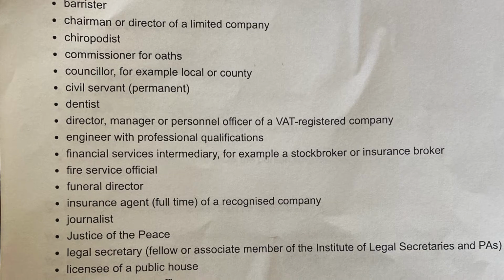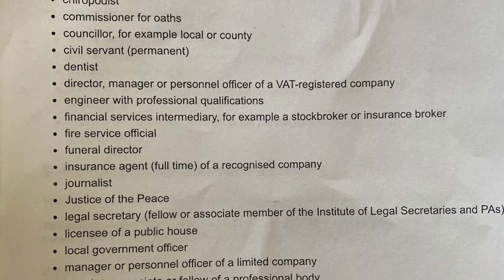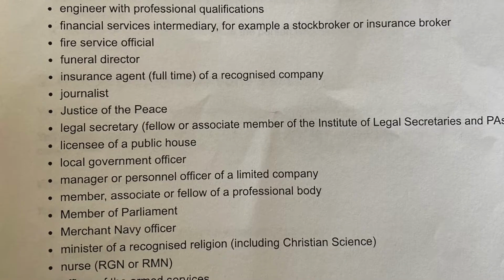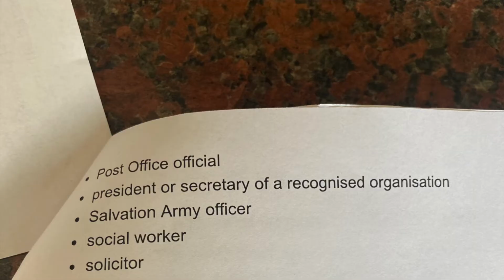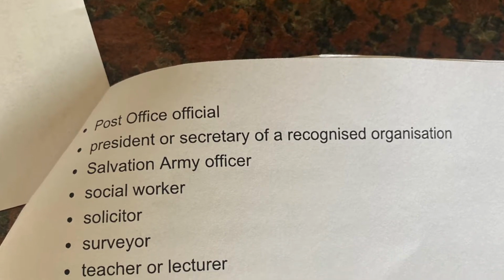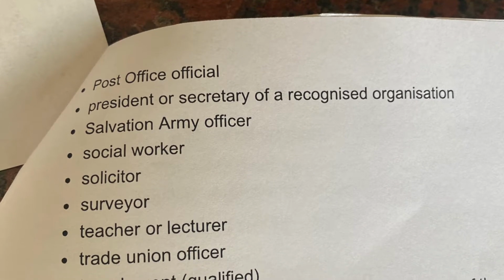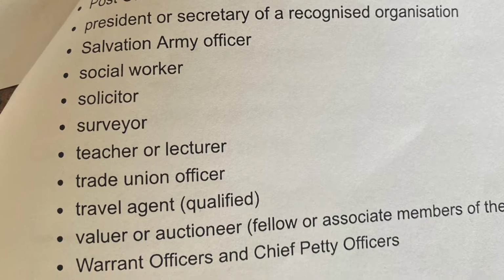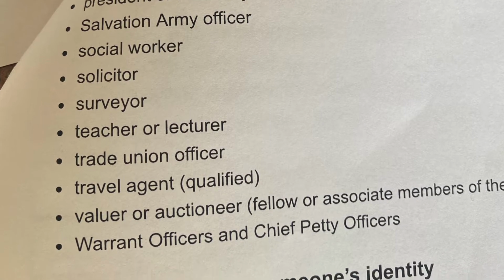HOW TO APPLY FOR A BRITISH PASSPORT ONLINE IN 2022/ STEP BY STEP PASSPORT APPLICATION TUTORIAL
After my citizen ship ceremony (see link to that video below ), I applied immediately for my British passport . I did the whole thing online and it was a relatively  straight forward and easy process. .
In this video I take you through the step by step process of how to apply for British passport online .

Below is the link to my citizen ship ceremony video